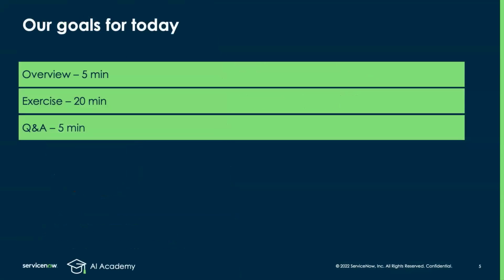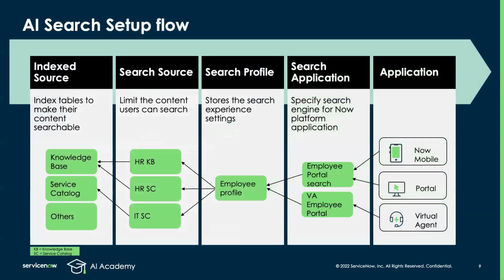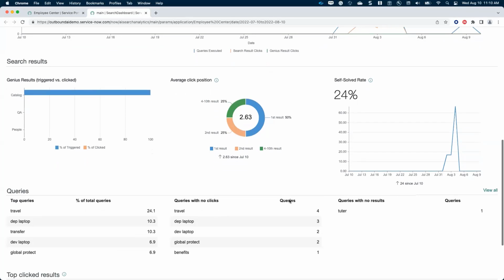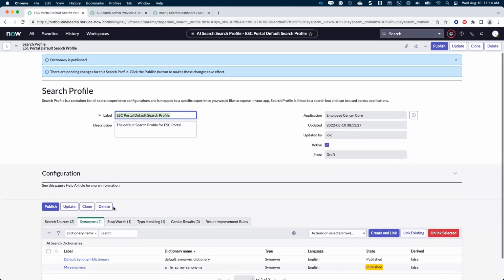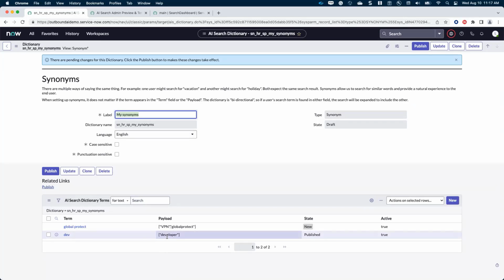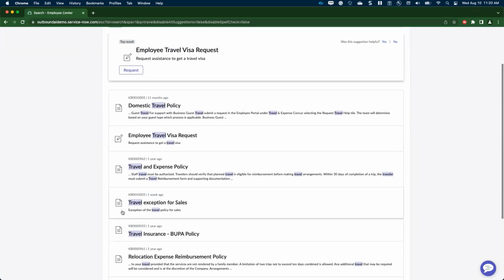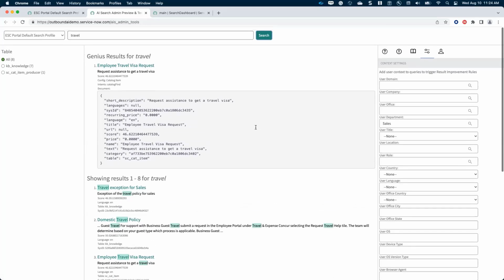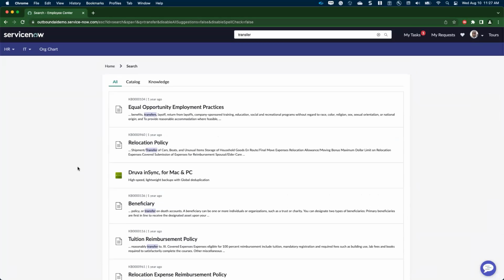Better AI Search Outcomes with Tuning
In this installment of our AI Search series, our AI expert, Loic Sanchez shares how to curate profiles for a better search experience. Watch this AI Academy session to learn how to personalize your AI Search experience with tuning!